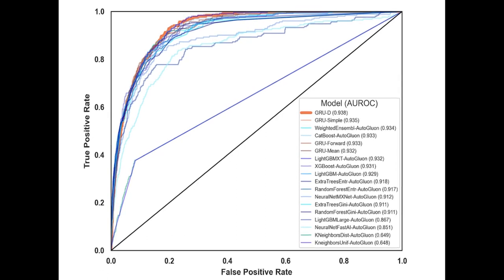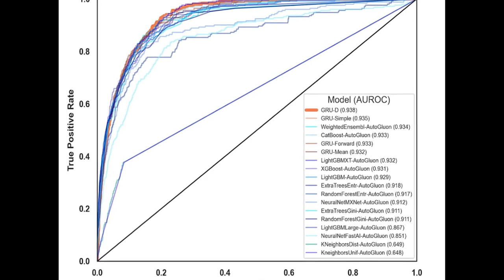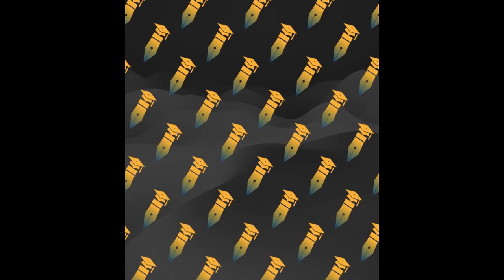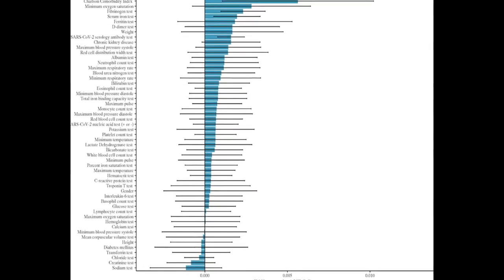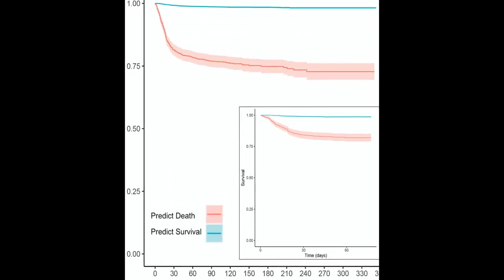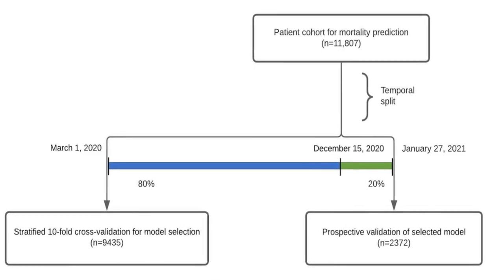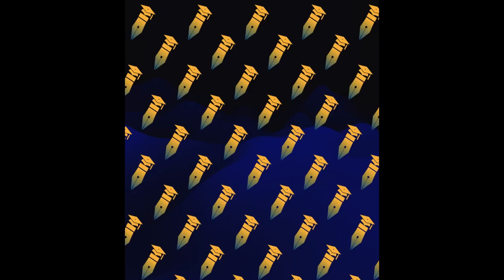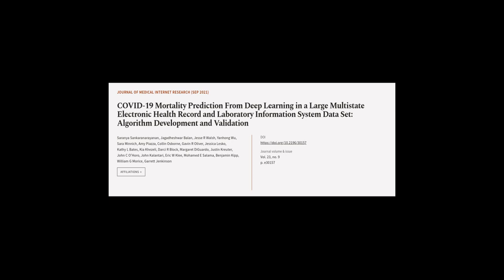COVID-19 Mortality Prediction From Deep Learning in a Large Multistate Electronic Hea... | RTCL.TV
### Keywords ###

### Article Attribution ###
Title: COVID-19 Mortality Prediction From Deep Learning in a Large Multistate Electronic Health Record and Laboratory Information System Data Set: Algorithm Development and Validation
Authors: Saranya Sankaranarayanan, Jagadheshwar Balan, Jesse R Walsh, Yanhong Wu, Sara Minnich, Amy Piazza, Collin Osborne, Gavin R Oliver, Jessica Lesko, Kathy L Bates, Kia Khezeli, Darci R Block, Margaret DiGuardo, Justin Kreuter, John C O’Horo, John Kalantari, Eric W Klee, Mohamed E Salama, Benjamin Kipp, William G Morice ,and Garrett Jenkinson

### Video Timestamps ###
0:00:00 - Summary
0:01:08 - Title
0:01:14 - Tail
0:01:19 - End